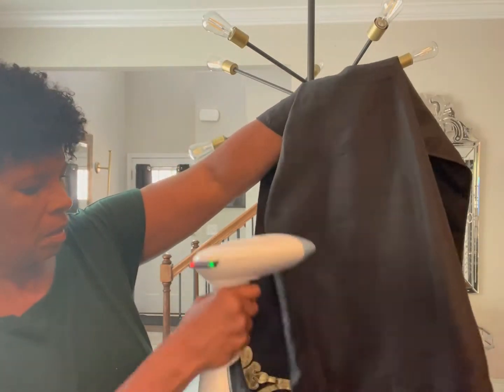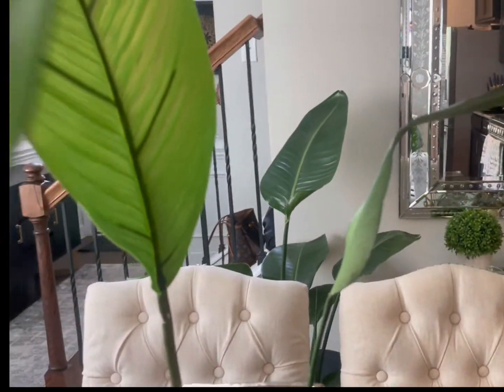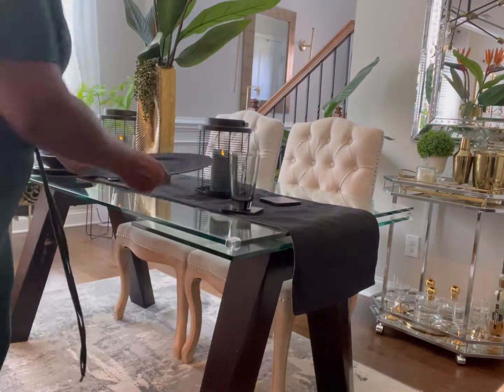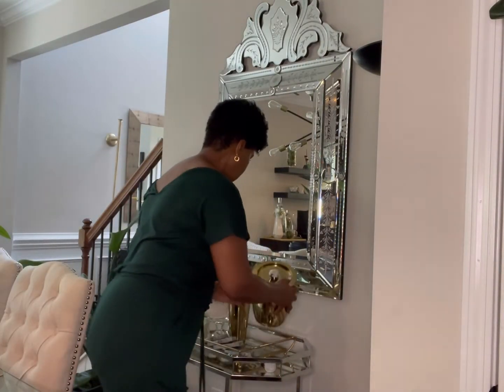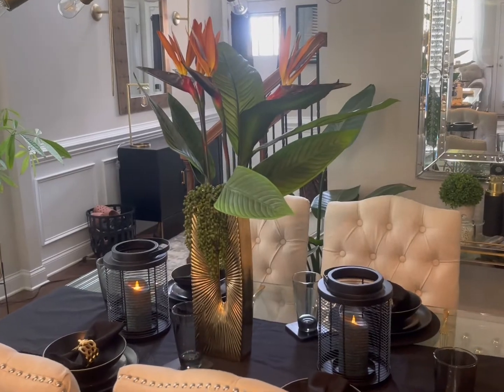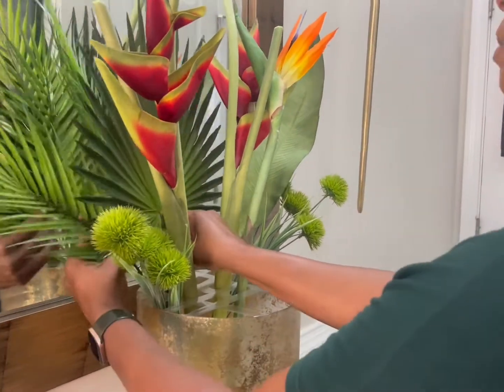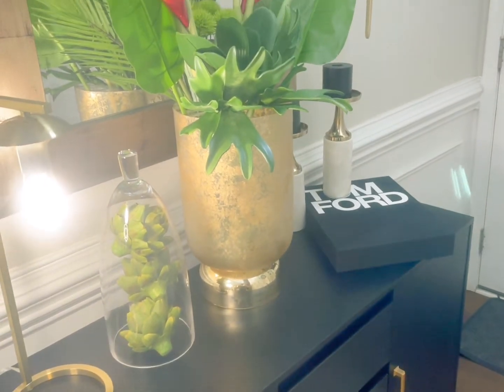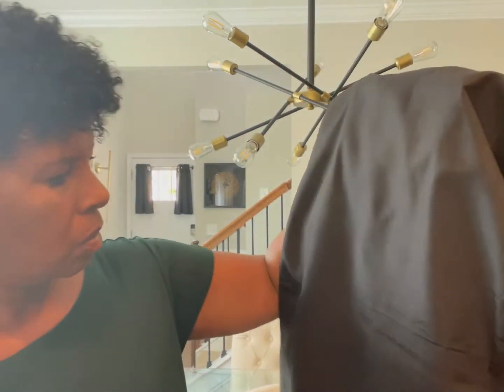SUMMER TROPICAL TABLESCAPE & CREDENZA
I am decorating my dining room tablescape, entryway stylish and bar cart for the summer season. This is a part of my summer home decorating series.

THE LINK TO SISTER COUSINS LIFESTYLE AMAZON STORE:.